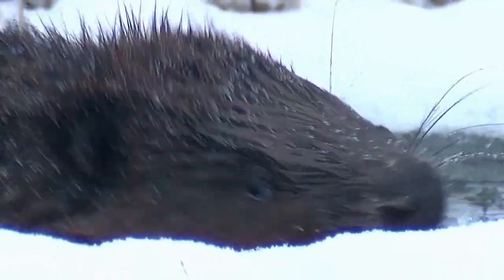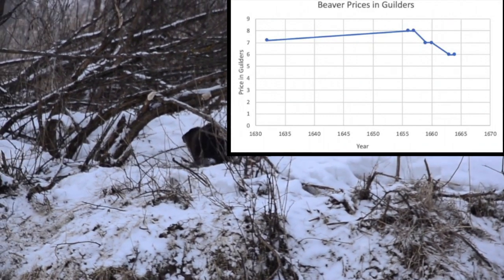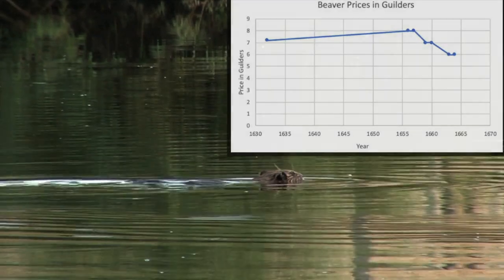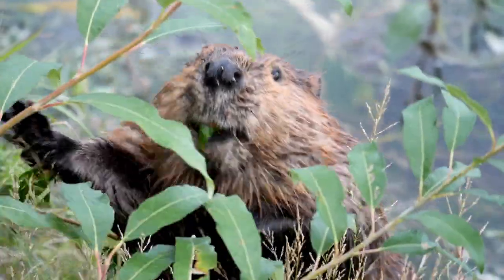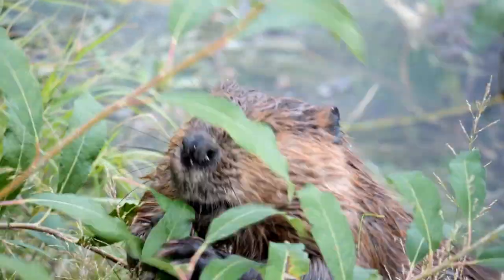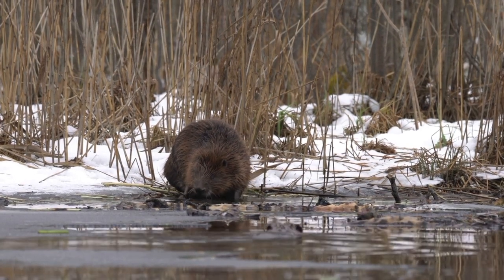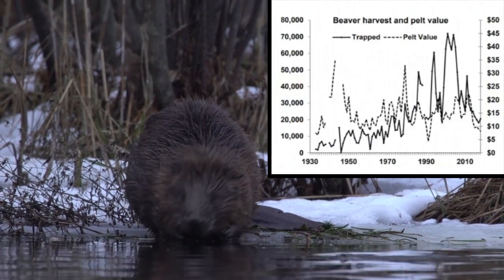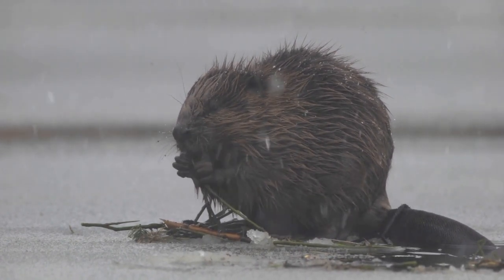History of Beaver Fur Prices - Past to Present!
Discussing Beaver pelt prices over the years how it has changed and the big changing impacts of it.